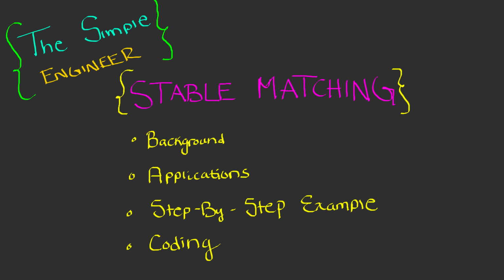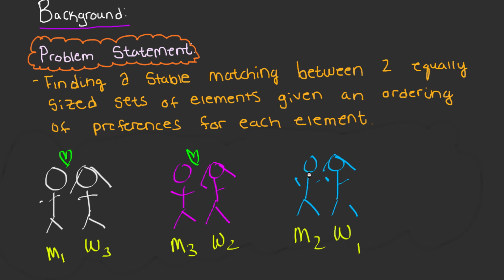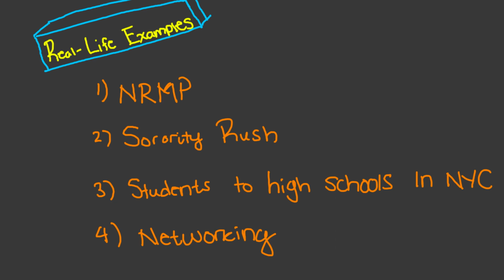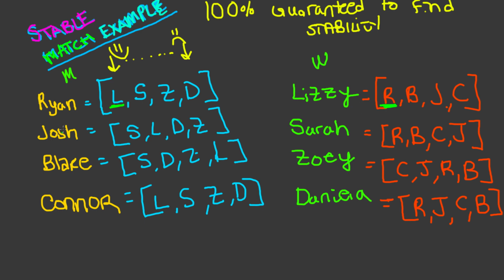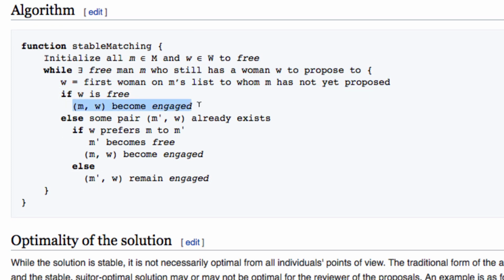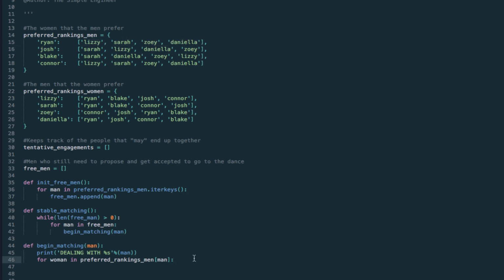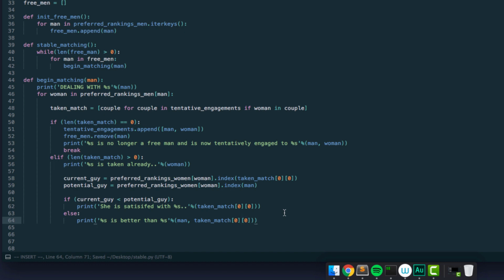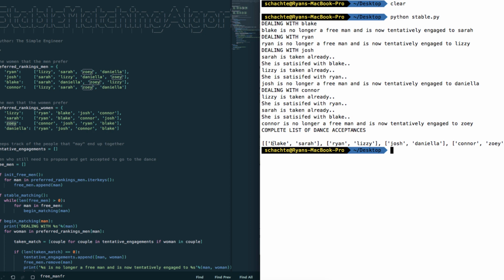The Stable Matching Algorithm - Examples and Implementation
Click Expand to View All Code and Related Links..

This is a video talking about the background involving gayle and shapley's marriage proposal algorithm. Also known as the propose and reject algorithm. I walk through coding the implementation in python, the background, step-by-step example and some applications of the GS algorithm.